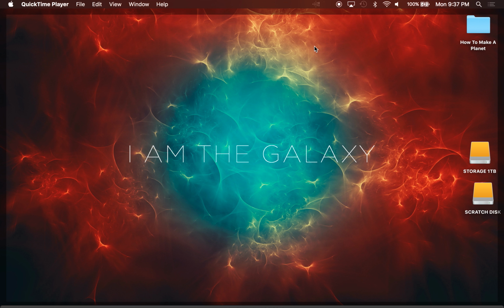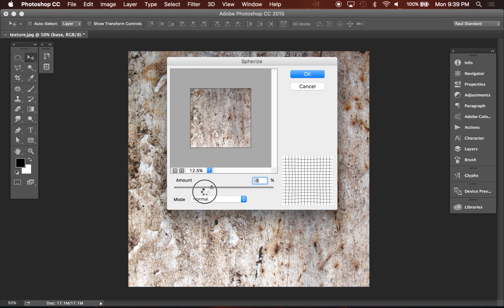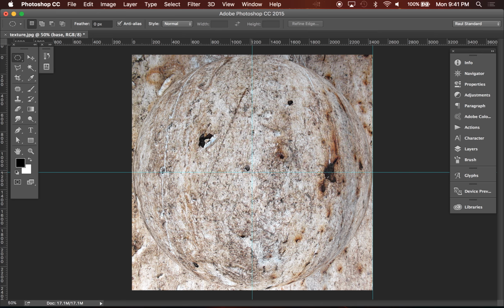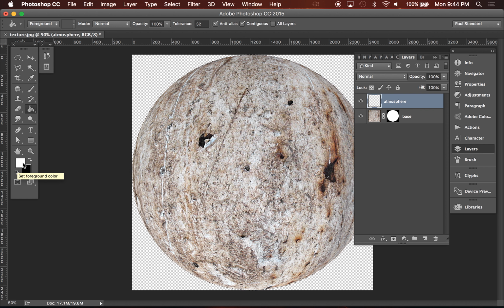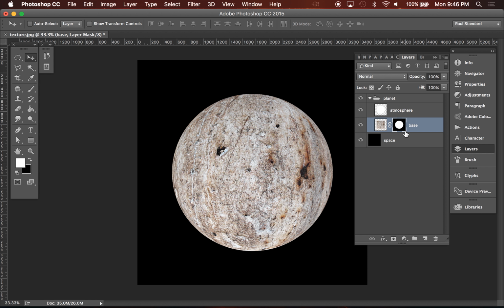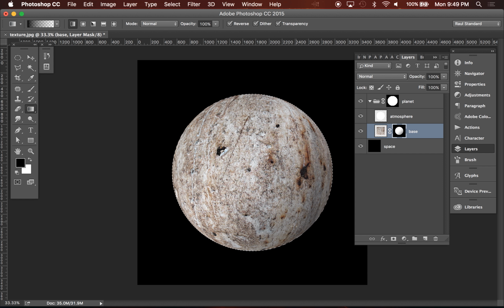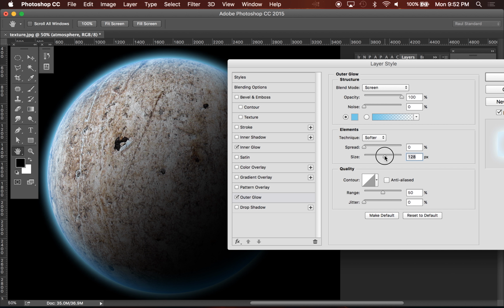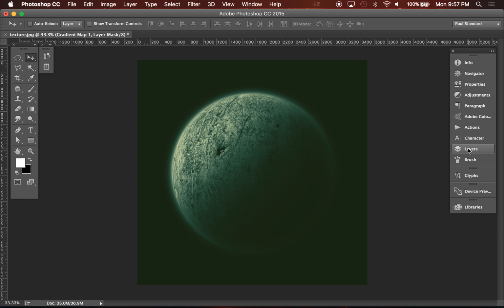How To Create A Planet Entirely in Photoshop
In this tutorial I will teach you how to create a planet in Adobe Photoshop using only an image of a texture.

Making planets in Photoshop is one of the few things I can say I’ve figured out how to do fairly well, quickly, and easily. In this tutorial I will show you exactly the steps I take to make a planet using only a photo of some kind of texture as a starting point. I’m not saying this way might be the best or most efficient but its a process I’ve figured out over the years that has given me results that I need and has suited me well.

There is lots of room for deviation from this initial way of doing things. Feel free to mess around with effects and stuff as you go along. This tutorial is meant to teach you some techniques I’ve picked up so you can apply these to other things you may create in the future. Below you’ll find a link to a texture you can use so you can follow along with me. Or you can use a photo of your own texture too.